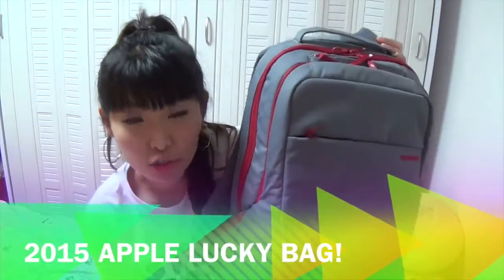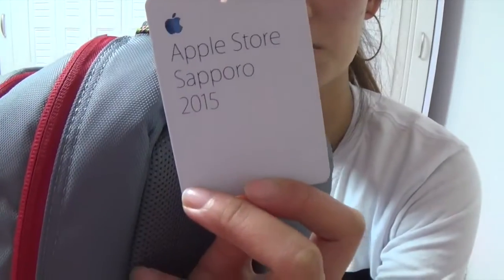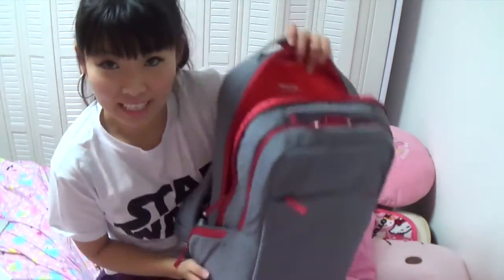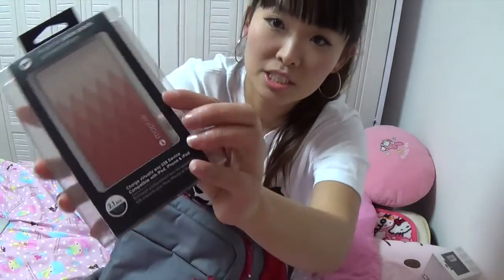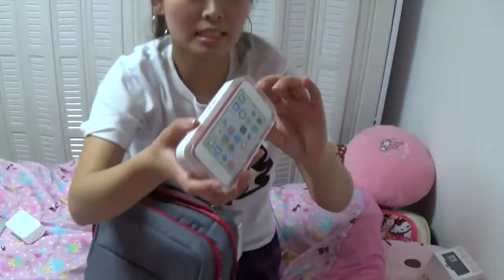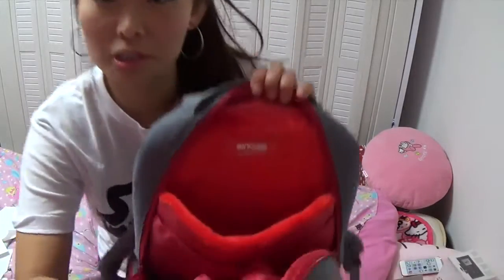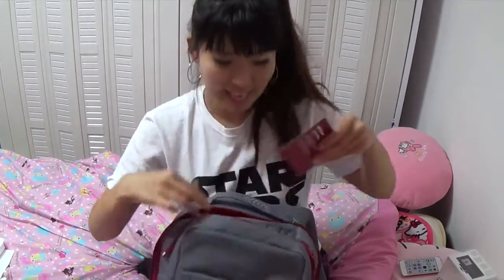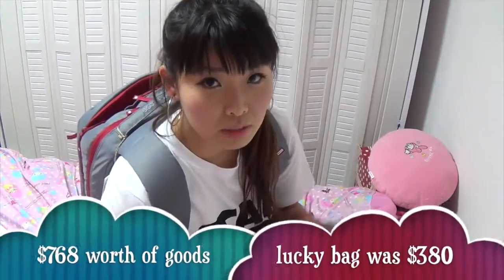Minty Show Ep.20 SPECIAL - Apple Lucky Bag 2015 アップル福袋ゲットしましたー！in 札幌 Japan Review 開封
for team info

All funds will go to maintaining our stream setup, investing in new equipment, and paying expenses to travel to events. This allows us to maintain the high quality of footage you expect to see from our channel. Not only video quality wise, but gameplay quality wise as well! :) This capture equipment isn't cheap!